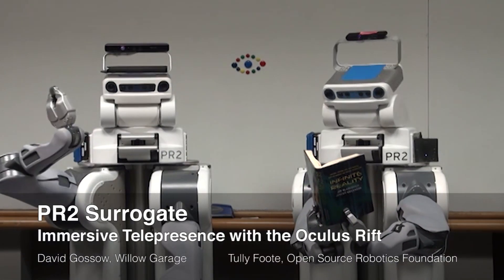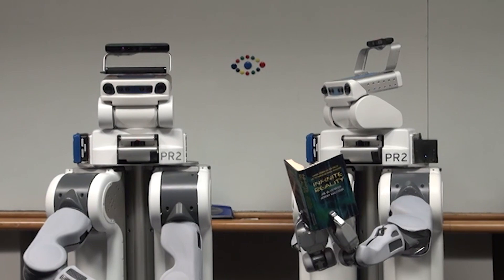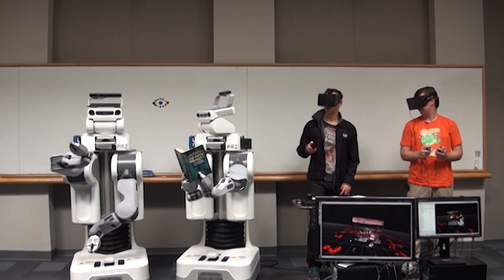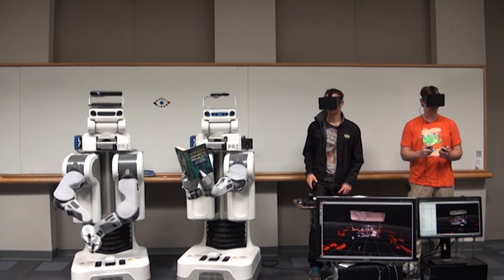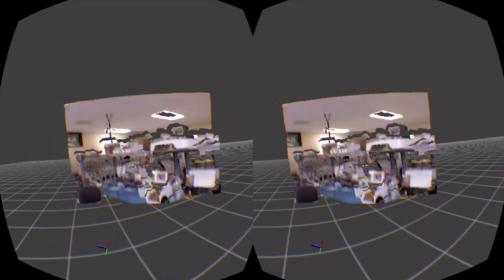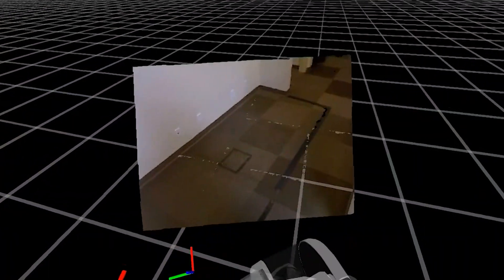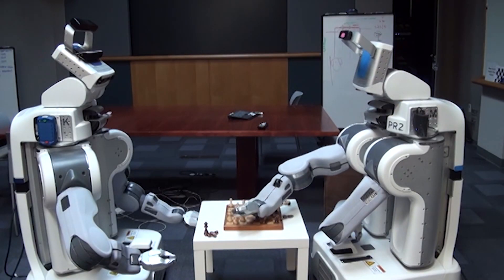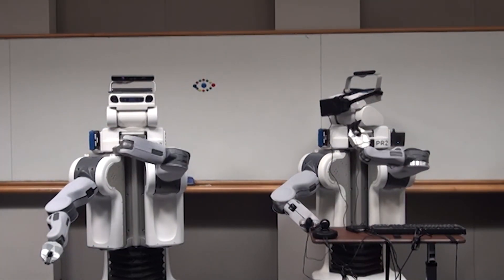PR2 Surrogate - Immersive Telepresence with the Oculus Rift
This is a demonstration of the pr2_surrogate package.